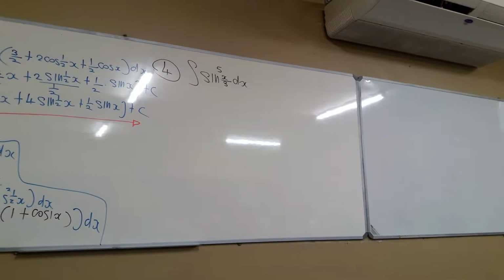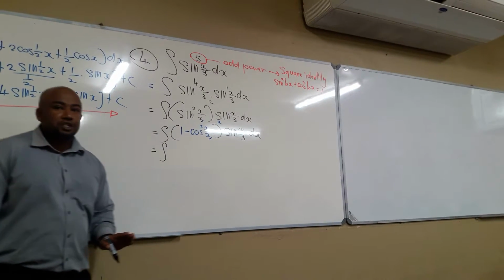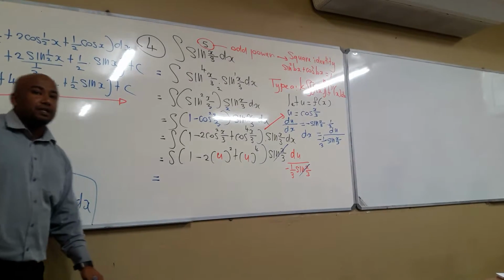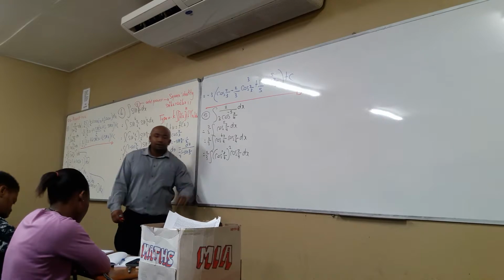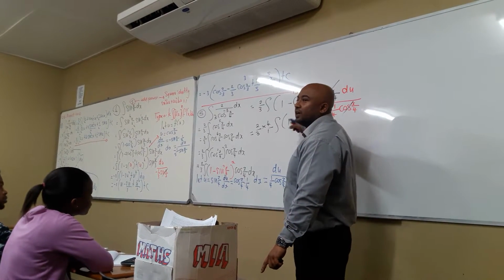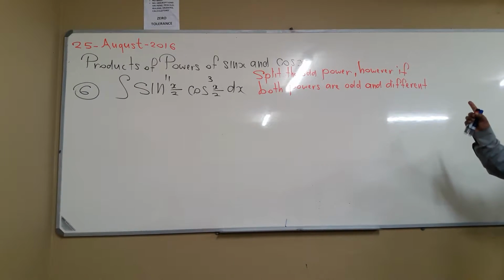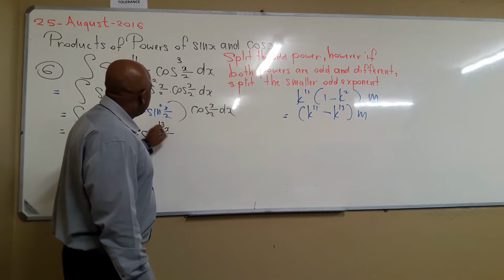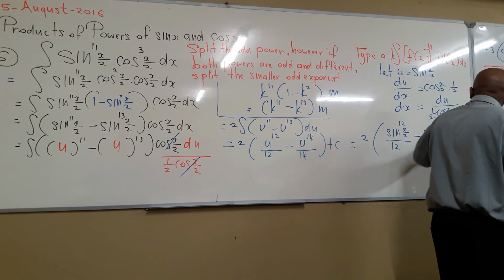Integration of sinx and cosx to the power five by Mr Y. Mia